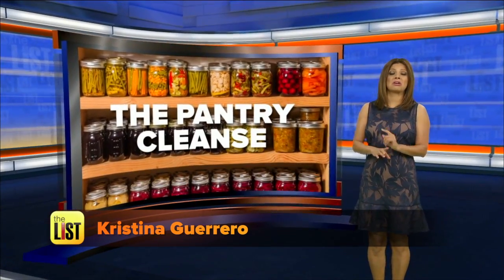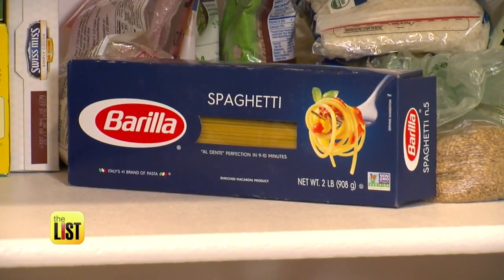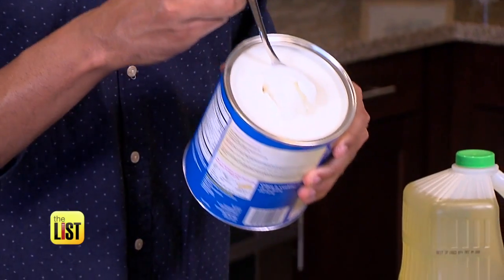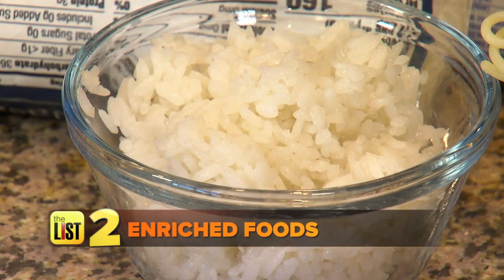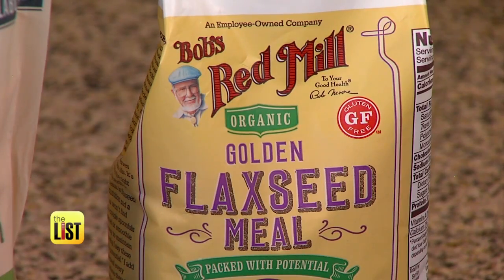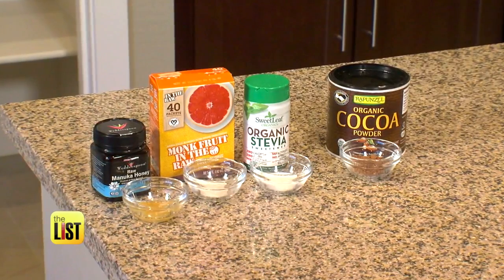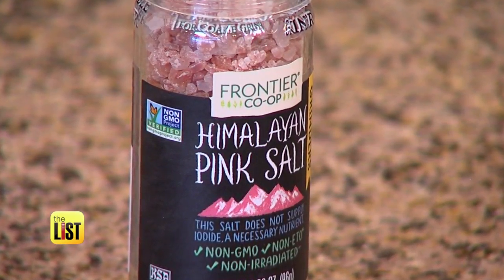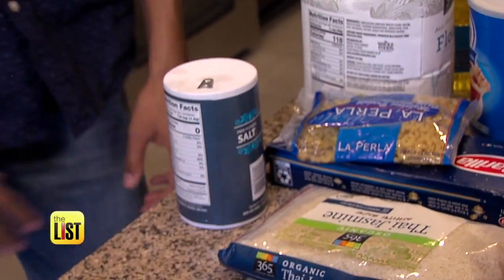Time for a Pantry Cleanse! 4 Toxic Foods to Replace with Healthier Swaps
Cooking is all about using the right ingredients, but could be using some that are way past their prime. That economy-sized jug of cooking oil, and spice canisters where the type face is obsolete – they've got to go! Celebrity Nutritionist and Author Alexandra Catalano says some staple pantry items could be hurting you. That's why she's teaching us how to do a "pantry cleanse." Read on for four fixes to your pantry pandemonium.